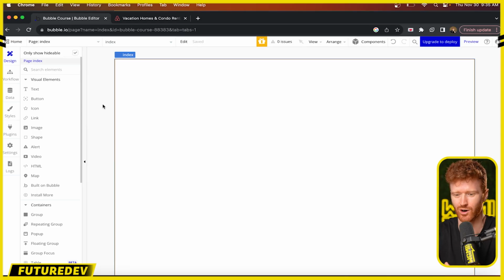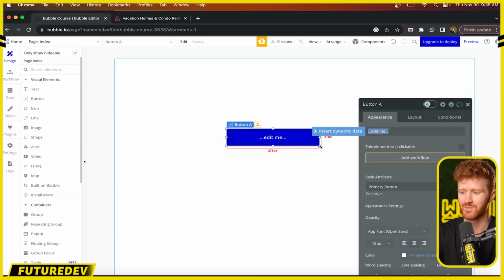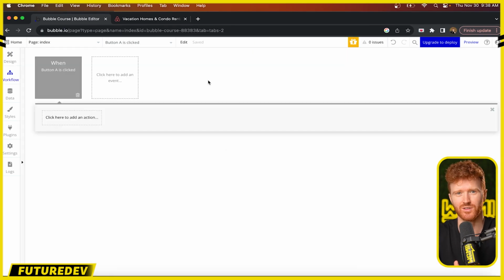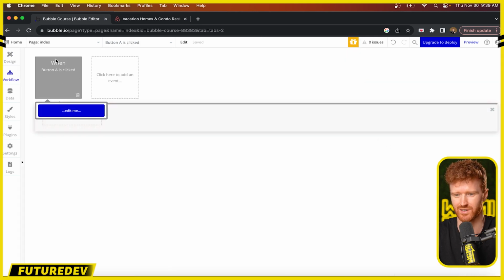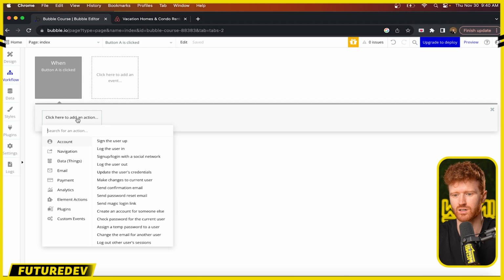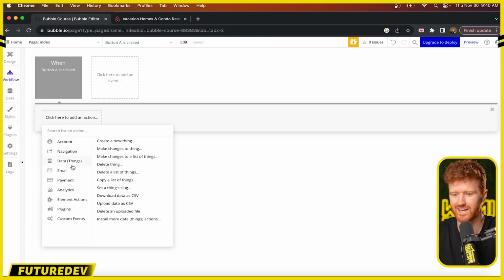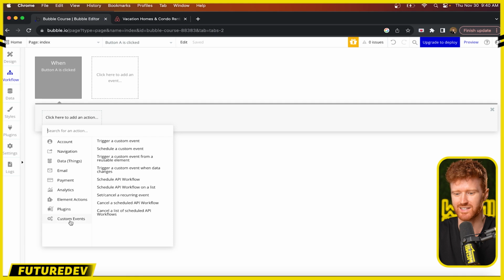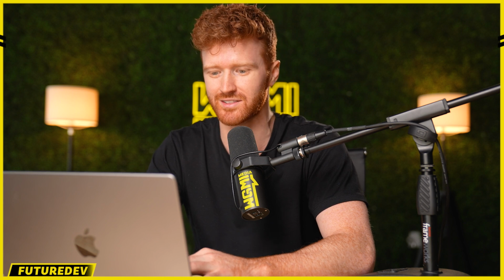04 Intro To Workflows